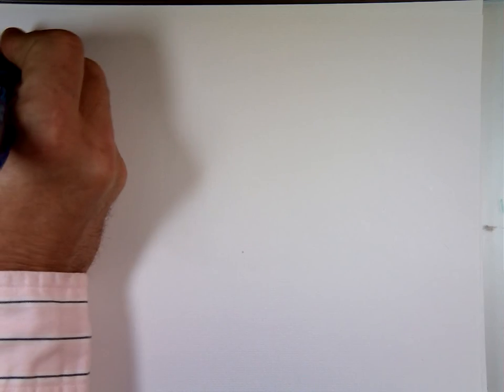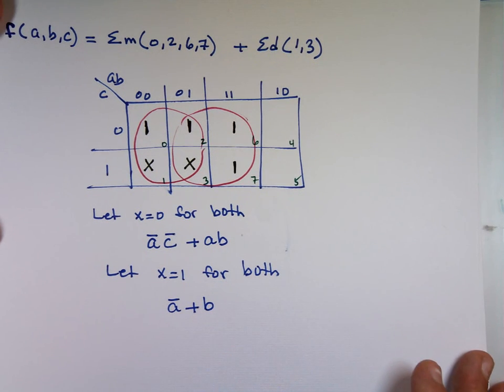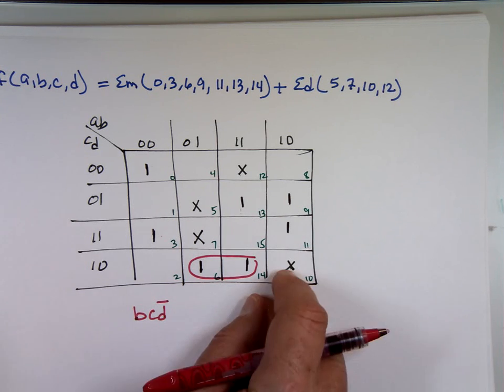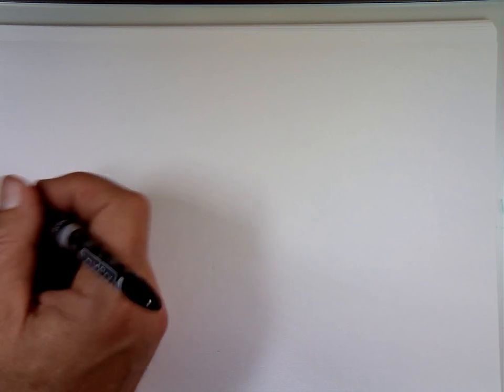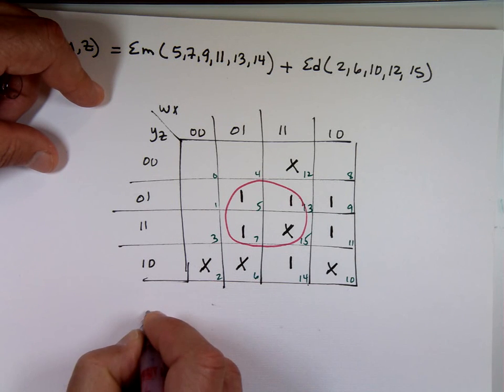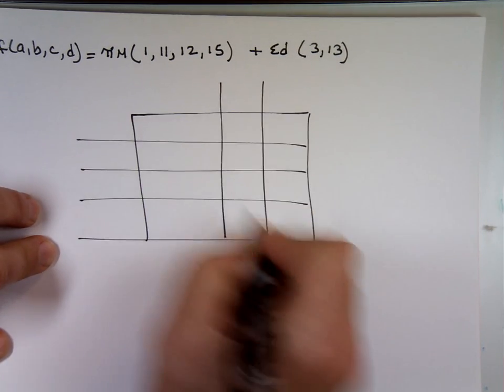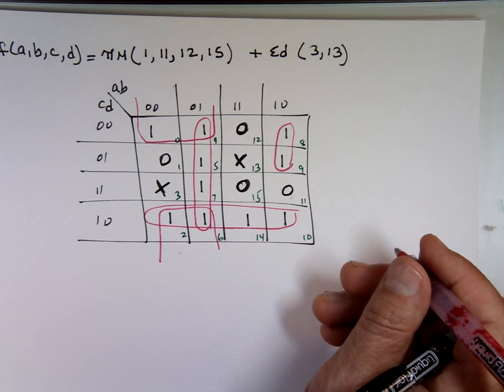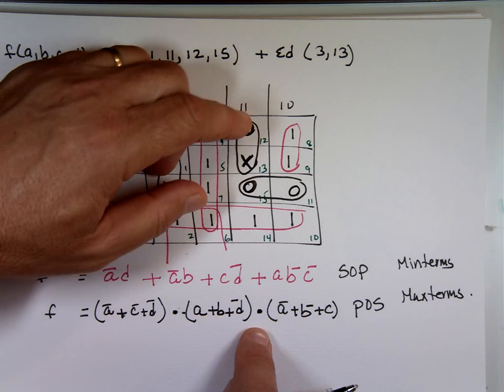K-Map with don't care